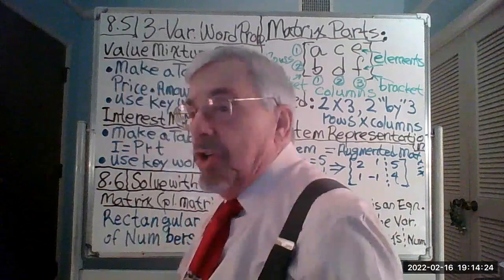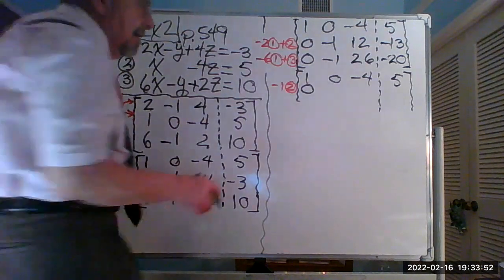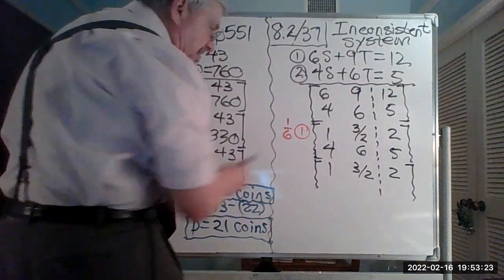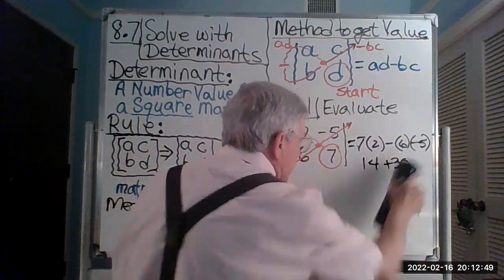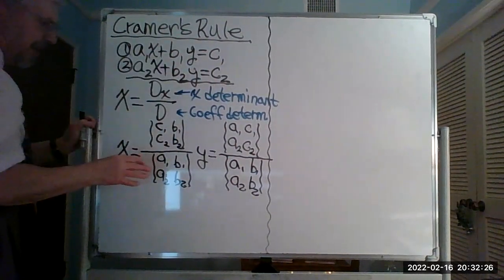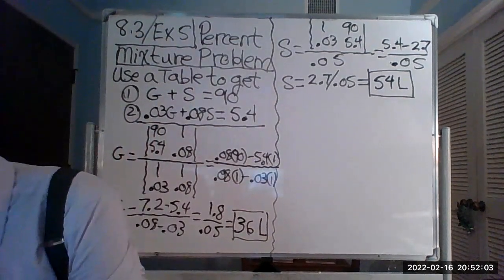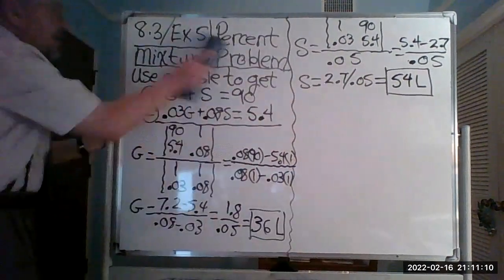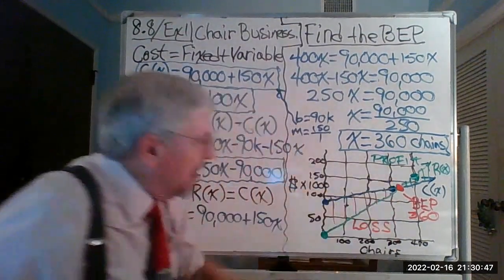M96 2/16/22 Class